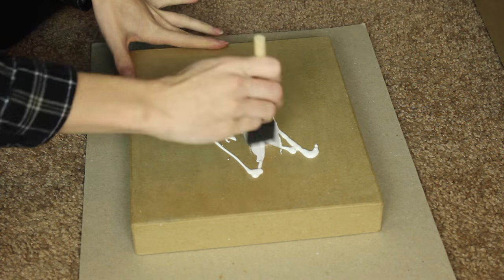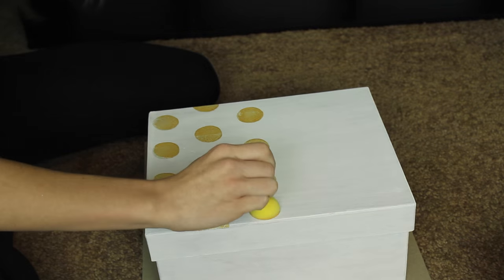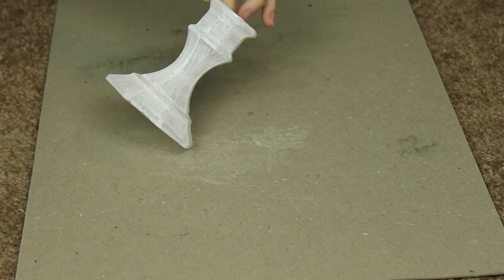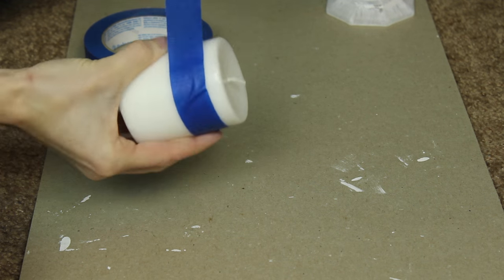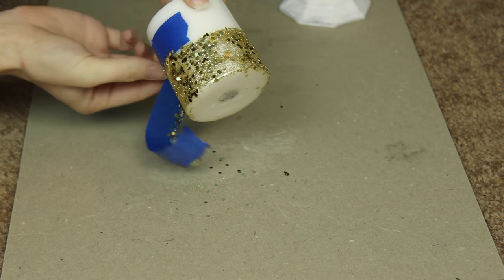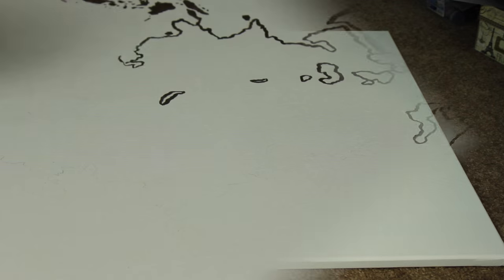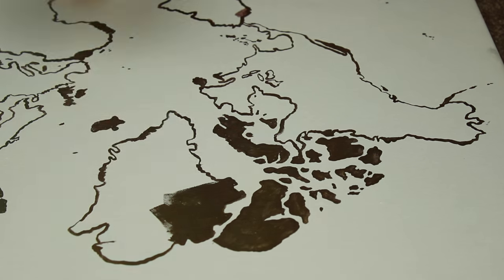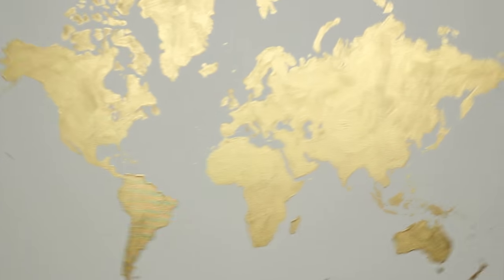DIY ROOM DECOR! LOOKS FOR LESS! | Carly Elizabeth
Hey everyone! Today I am going to be showing you three of the DIY's I made for my room since I am remodeling it. Each of the DIY's I made are in the color scheme of white, gold, and black because that is what my room is being changed to. I hope you guys enjoy the cute and simple room decor pieces and I hope you try them out! If you do, tag me in a picture on twitter and instagram. I hope you enjoy the video!

XOXO,
Carly Elizabeth